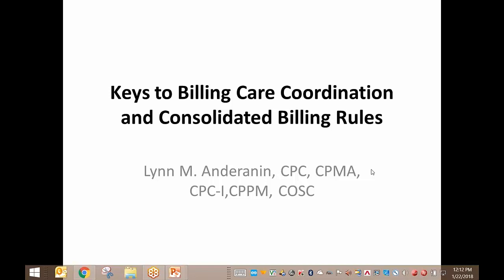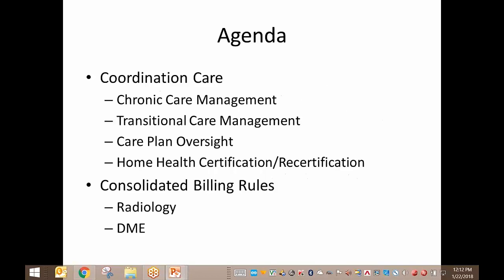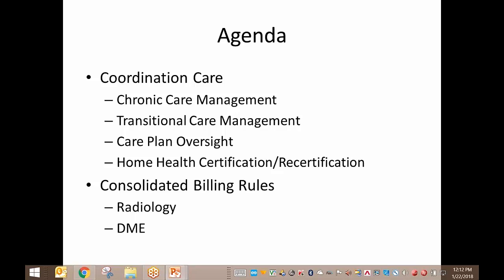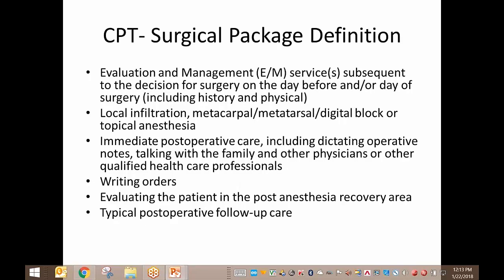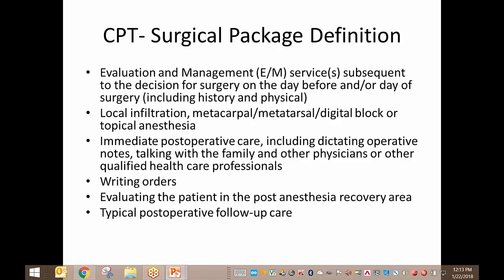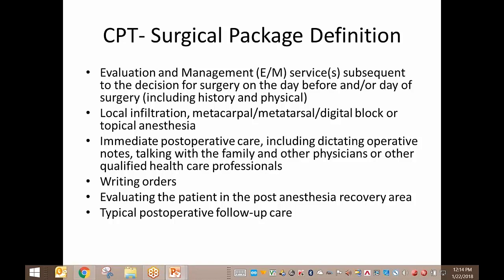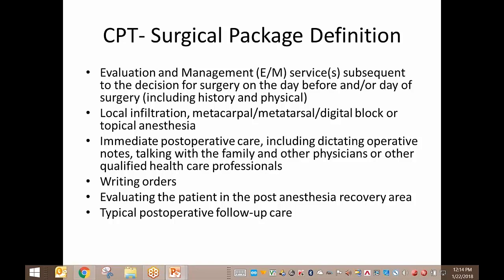Webinar On Coordination of Care and SNF Consolidated Billing for Orthopaedics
A Live Webinar On "Coordination of Care and SNF Consolidated Billing for Orthopedics" By Lynn Anderanin.

Description
In recent years, there have been new codes added to CPT® related to coordination of care and transition care, but when can these be used in Orthopaedics, and what is included in a patient’s Skilled Nursing Facility residency that will affect the reimbursement of orthopedic surgeons?  This webinar will look at both of these lines of service and help practices decide if and when they will report these services.

Areas covered In the Session:
The expectations of this conference are that the attendee upon the completion of the conference should have an understanding of the newer CPT® codes related to coordination of care and the rules and guidelines related to consolidated billing for patients in a skilled nursing facility.

1. Billing for home care certifications and re-certifications
2. Reporting prolonged service codes without direct patient contact.
3. When you can report care management services
4. What is transitional care management?
5. Managing to bill for skilled nursing facilities related to consolidated billing.

• Physicians
• auditors
•  coders
• billers
• medical assistants
• physicians assistants
• nurse practitioners
• scribes